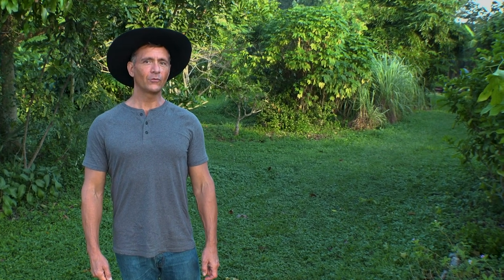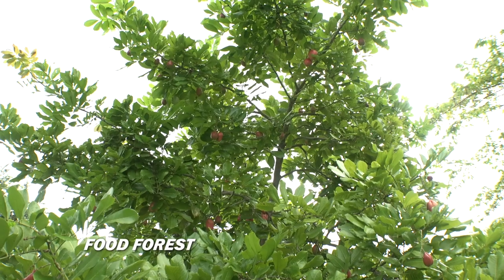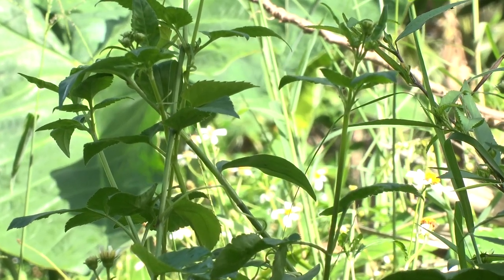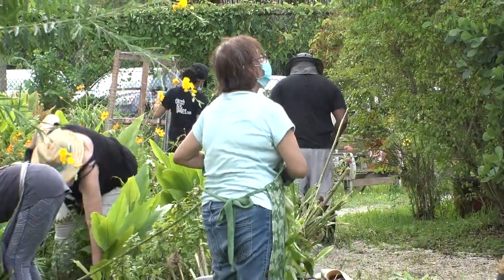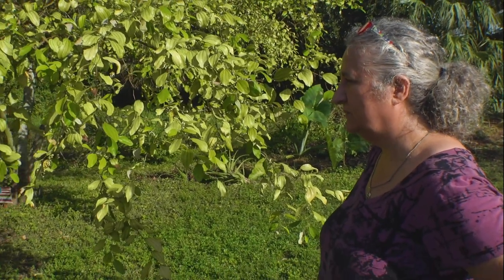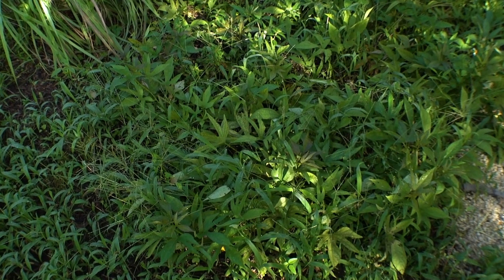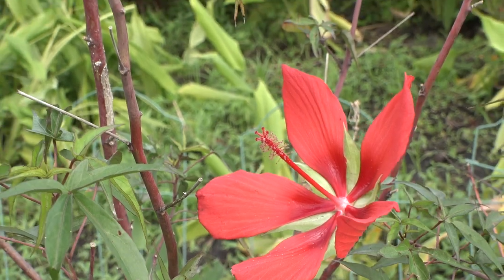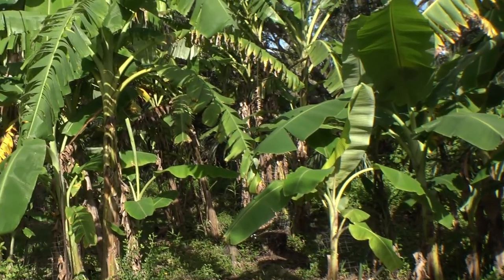Community Garden & Food Forest Tour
EPISODE 15:  GARDEN TOUR - Rotary Community Garden and Food Forest of Coral Springs.

What is involved in a community garden? What is a food forest? Judi Gulko, the founder of the food forest, and co-founder of the Rotary Community Garden gives us a tour and answers these questions.  Here the garden participants and volunteers learn to use organic, sustainable practices, and permaculture methods. Judi also discusses how this food forest is an experiment in the commons, as it is totally open to the public. With no fence around it they occasionally have theft, yet what the community have given in volunteering, and gifts has been overwhelming.

Within the food forest, the Helena Ramsay Memorial Garden, serves as a loving memory of the Marjory Stoneman Douglas School shooting victims.